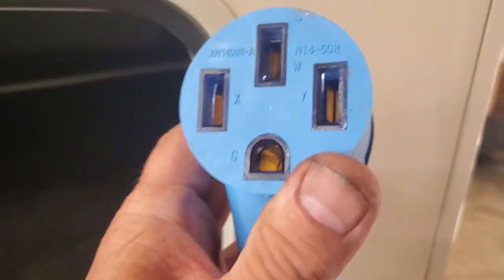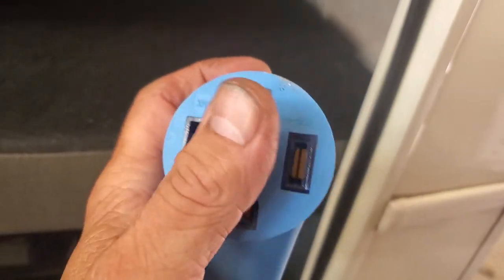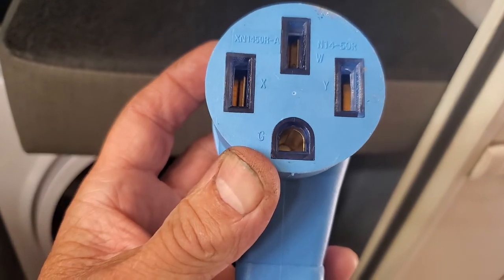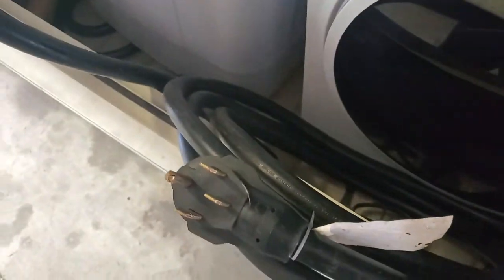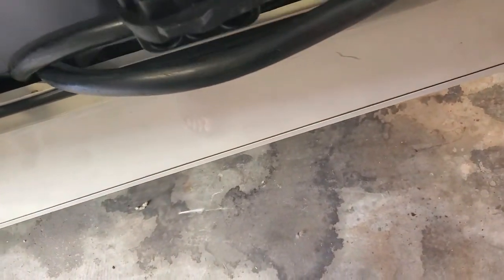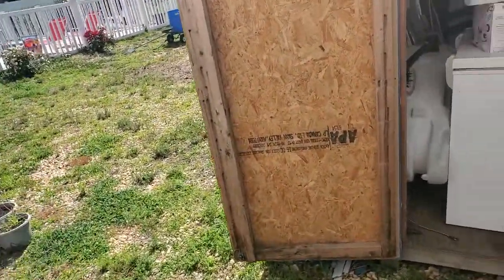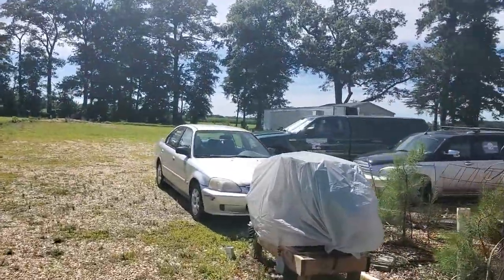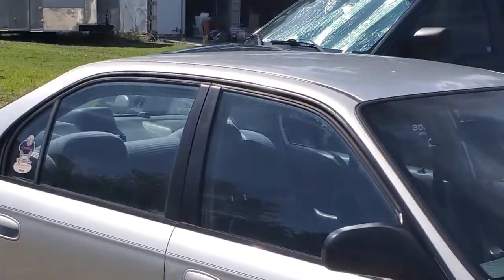It has to be tight 50/30 amp connections.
If your 50/30/20 amp receptacle and male plug are not hard to put together and take apart ,SOMETHING IS WRONG .LOOSE CAUSE MRLTING,BURNING OF CONNECTIONS.

Rvdiagnostics Garage and School at 22480 Bloxom school rd, Seaford Delaware 19973
52x39x14 garage with full hookups and fifty amp services.
to set up appointment.

if you like to learn step-by-step how to troubleshoot your own rv ,with me guiding you through it personally check out

also watch testamonial videos on my website.